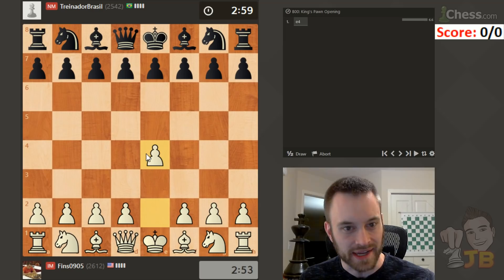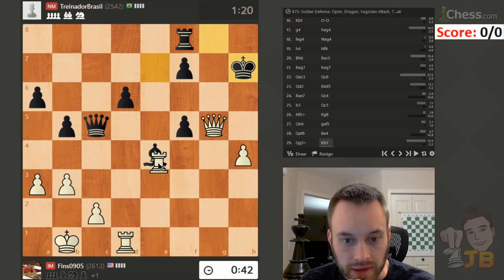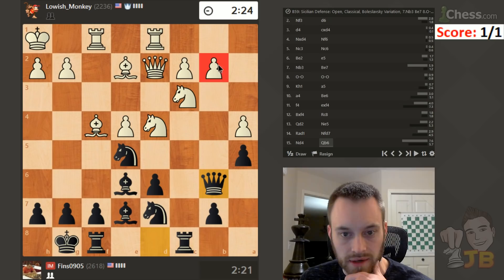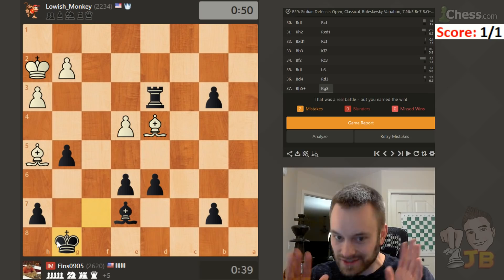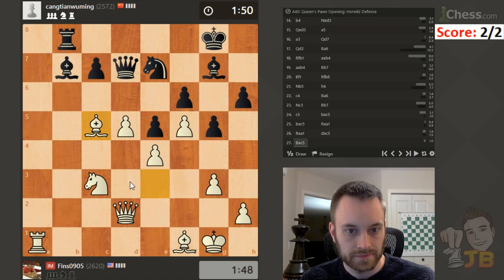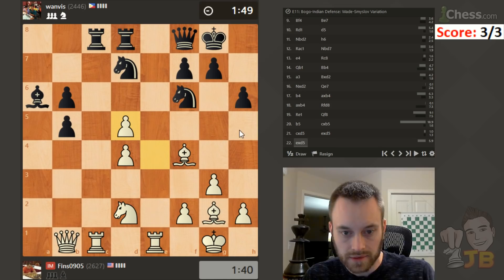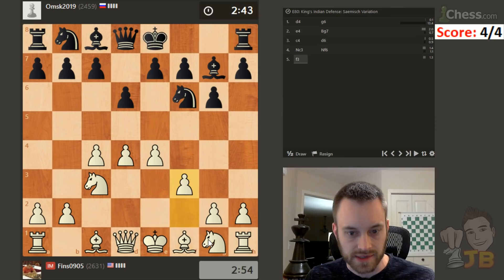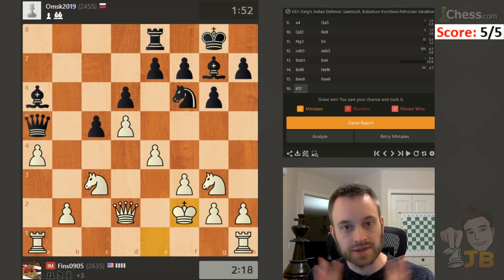Achieving Flow | Using the Clock as a Weapon #5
In this video, I play five blitz games (3+0) on Chess.com. My goals in this series are to 1) stay even or ahead of my opponents on the clock, and 2) trust my decision-making. Follow along as I try to avoid perfectionist tendencies and apply pressure with the ultimate equalizer in competitive chess: the clock!